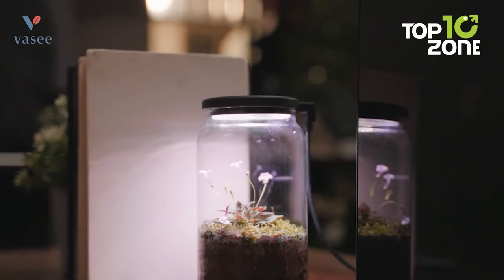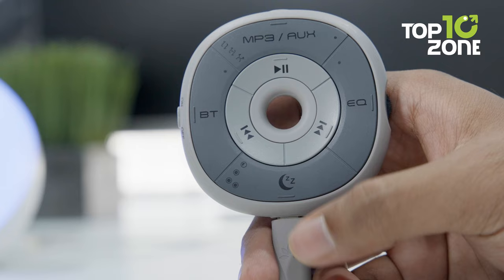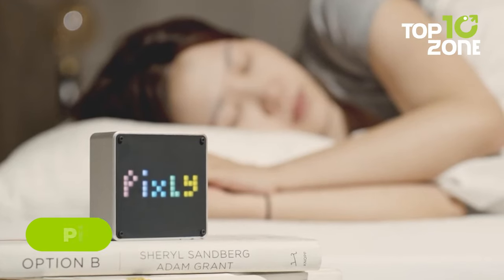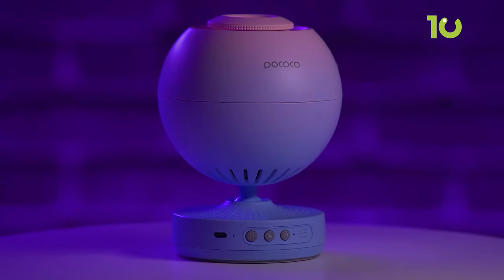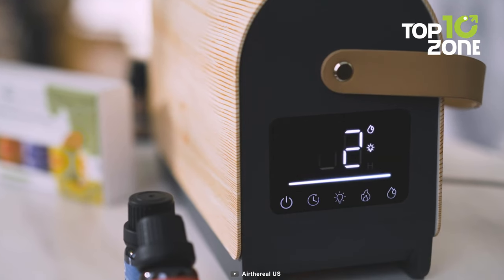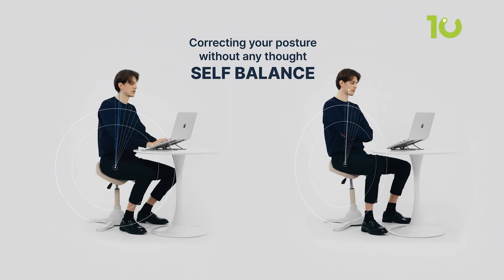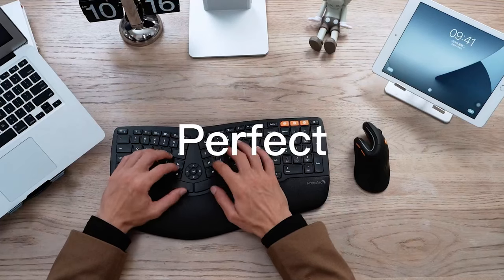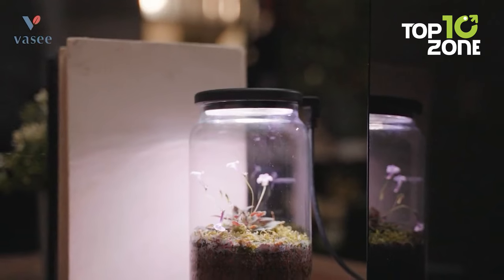10 Coolest Gadgets For Your ROOM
Today we showcase the 10 coolest gadgets to make your room more fun and productive. From retro game consoles and starry galaxy projectors to ergonomic desk accessories and automated plant care systems, these innovative devices help you customize your space.